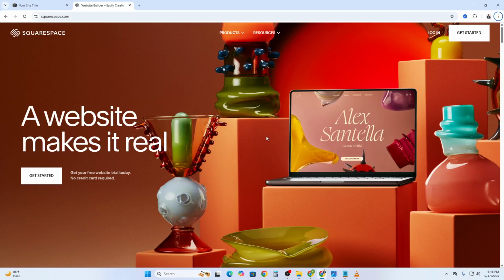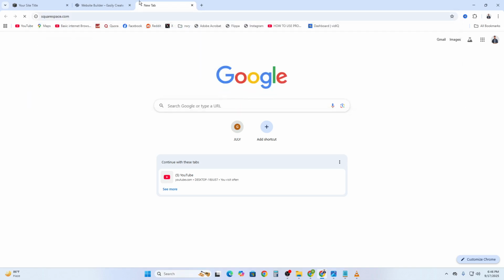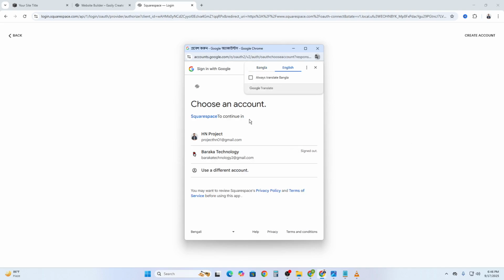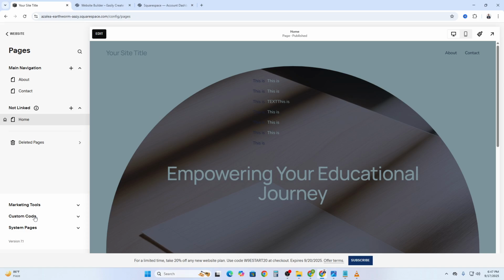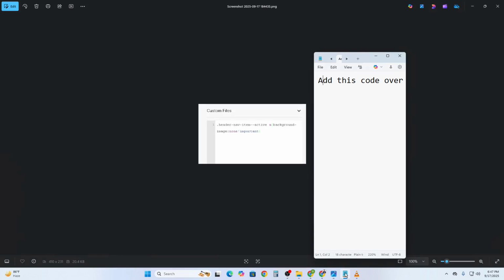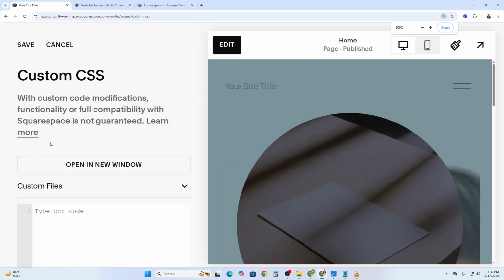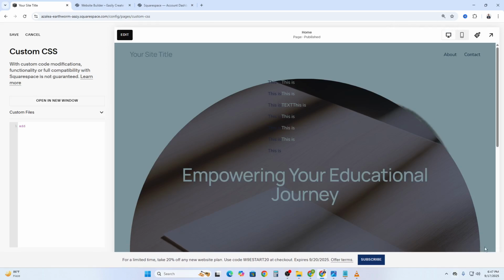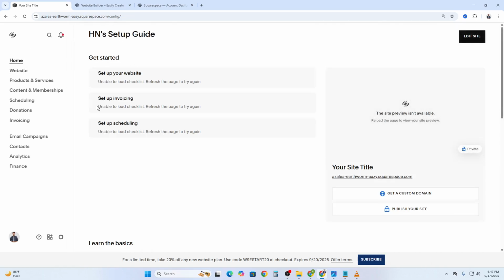How to Remove the Menu Link Underline in Squarespace Full 2025 Guide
In this video kw in first sentence, you’ll learn how to remove the menu link underline in Squarespace using simple settings and CSS. This full 2025 guide walks you through step-by-step how to customize your navigation links for a cleaner, more modern look. Perfect for anyone wanting to refine their Squarespace site’s design!